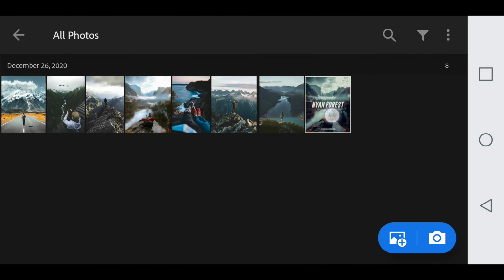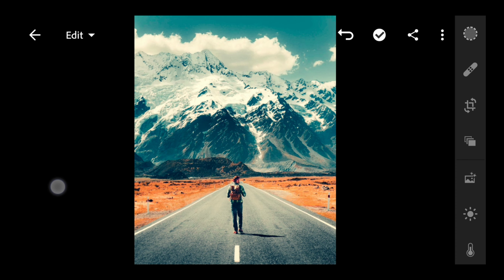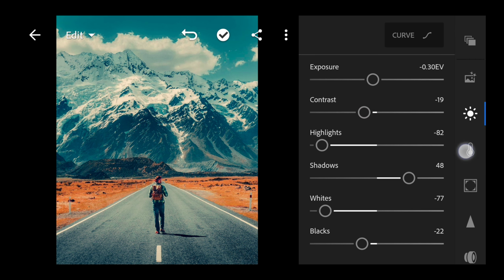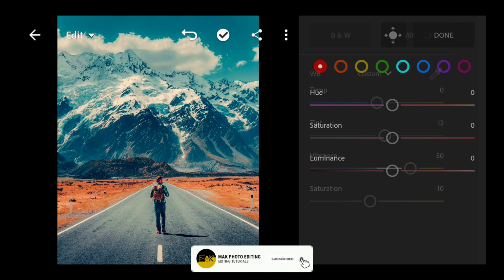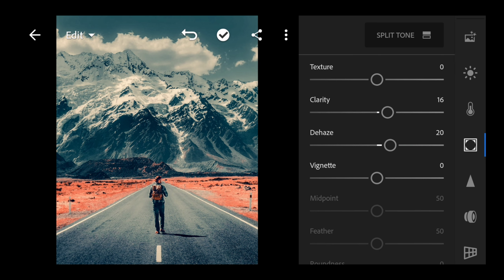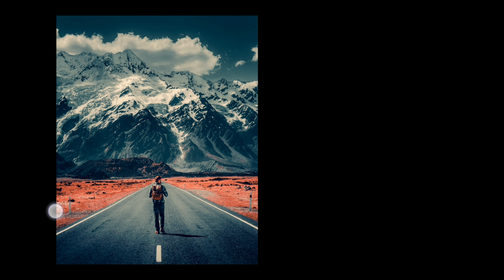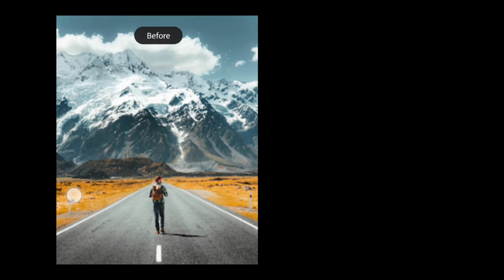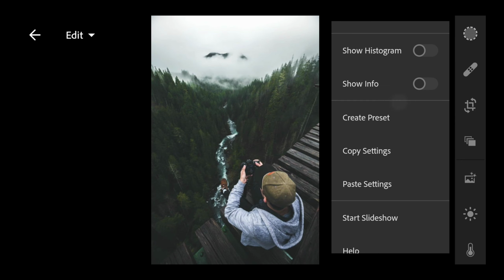Premium Lightroom Presets Free Download - Lightroom Editing Tutorial | Nyan Forest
Premium Lightroom Presets Free Download - Lightroom Editing Tutorial | Nyan Forest | New Lightroom Presets

In this video I will show you how to edit Nyan Forest in lightroom mobile . You can download this premium lightroom preset for free by watching the video instruction is given in the video.

The app which is used for editing is :
Lightroom

Keep Supporting...